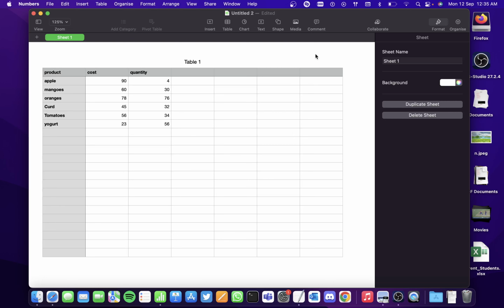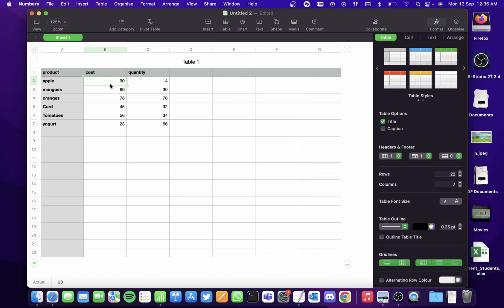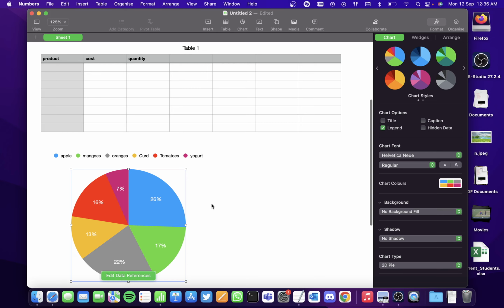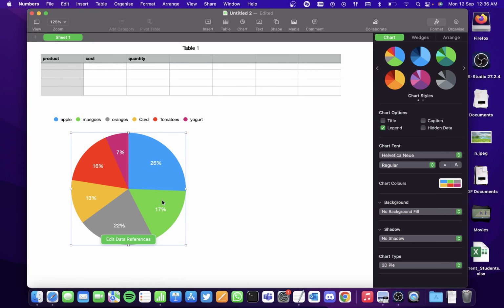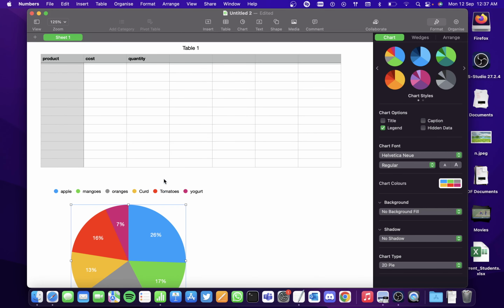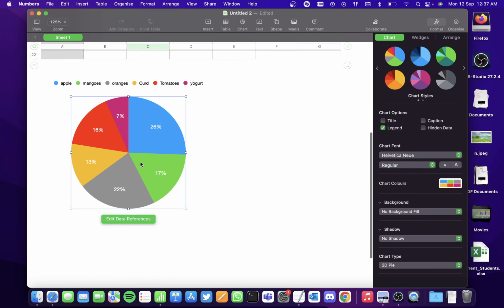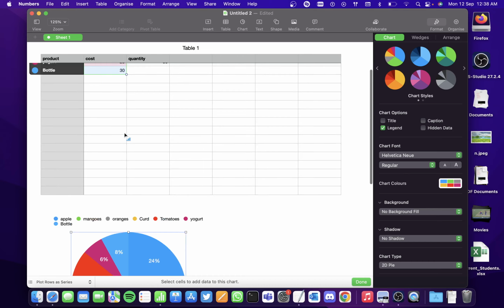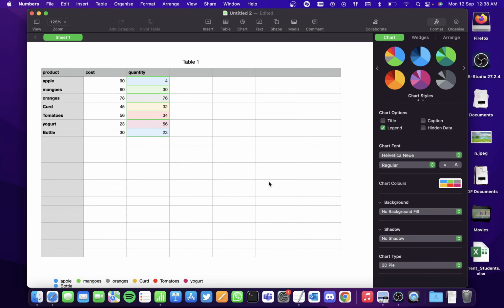How To Create Pie Charts from List of Data on MacBook (2025)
macbook macbookpro macbookair Learn how to make pie chart from given list of data on Mac.